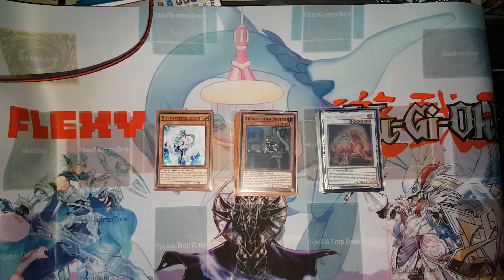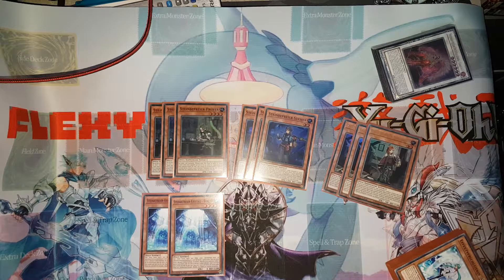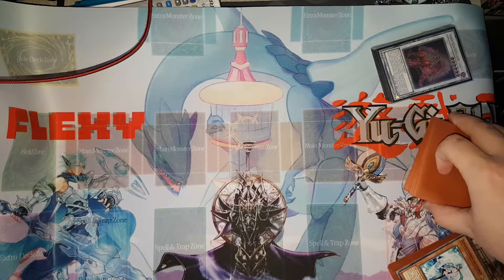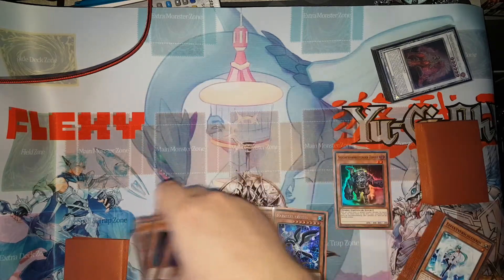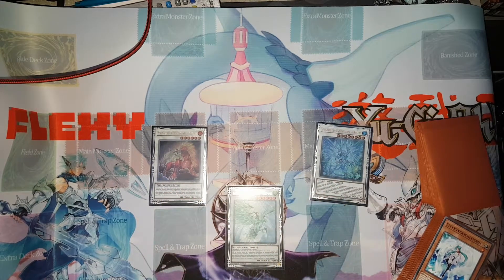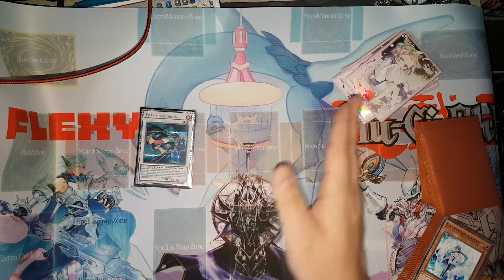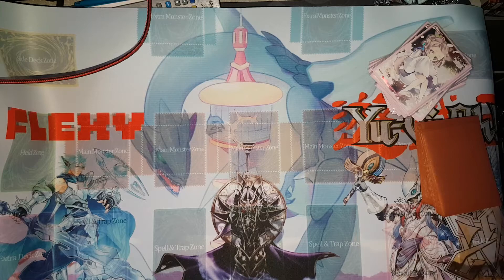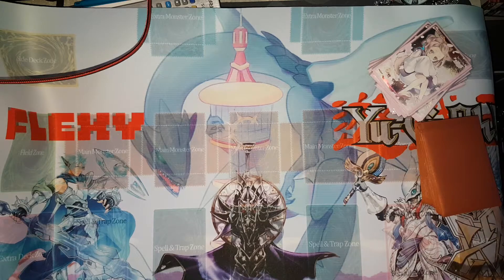Adamancipator Deck Profile with Test Hand! | Nov. 2021 Format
Hello everyone! Flexy here once again presenting to you one of his decks with huge combo potential. Today's deck of choice is Adamancipator and eversince Atomic showed this to me, I fell in love with the explosive playstyle of this deck. I hope you enjoy!

Flex, the Crusader - signing out~